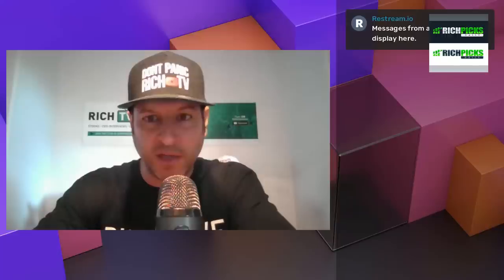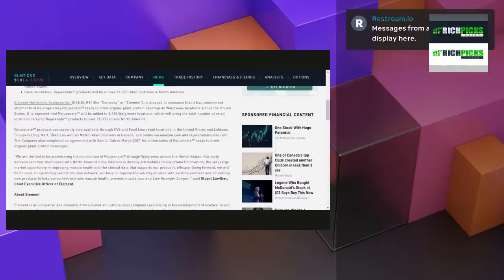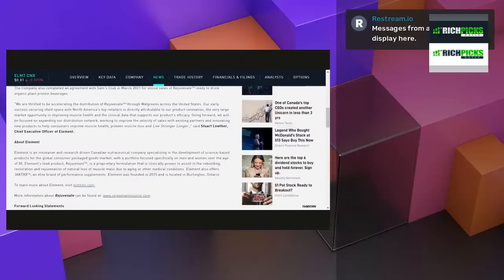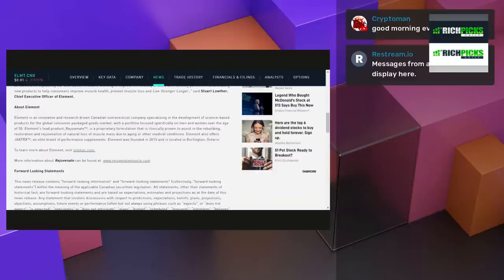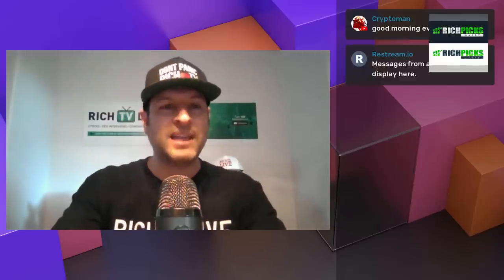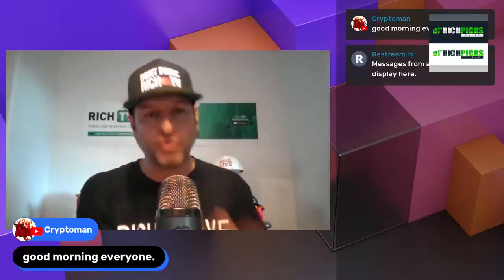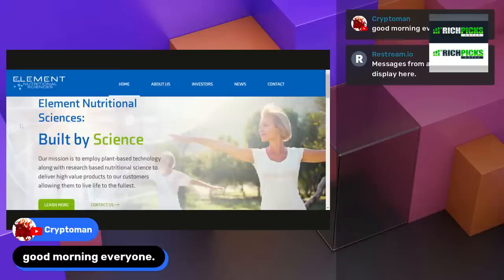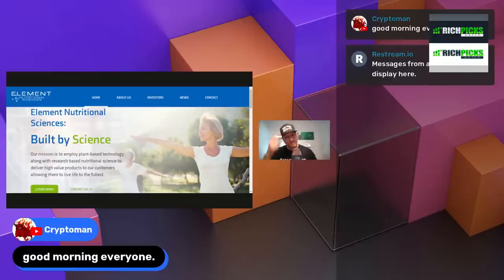Element Nutritional Sciences Makes First Shipments to WALGREENS (CSE: ELMT)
Element Nutritional Sciences Makes First Shipments to WALGREENS (CSE: ELMT) - RICH TV LIVE - June 1, 2021 - Rejuvenate™ ready to drink organic plant protein beverage to be available in over 8,000 Walgreens locations across the United States
Once on shelves, Rejuvenate™ products will be in over 16,000 retail locations in North America
Element Nutritional Sciences Inc. (CSE:ELMT) (the “Company” or “Element”), is pleased to announce that it has commenced shipments of its proprietary Rejuvenate™ ready to drink organic plant protein beverage to Walgreens locations across the United States. It is expected that Rejuvenate™ will be added to 8,468 Walgreens locations, which will bring the total number of retail locations carrying Rejuvenate™ products to over 16,000 across North America.

Rejuvenate™ products are currently also available through CVS and Food Lion retail locations in the United States and Loblaws, Shoppers Drug Mart, Rexall as well as Metro retail locations in Canada, and online via amazon.com and rejuvenatemuscle.com. The Company also completed an agreement with Sam’s Club in March 2021 for online sales of Rejuvenate™ ready to drink organic plant protein beverages.

“We are thrilled to be accelerating the distribution of Rejuvenate™ through Walgreens across the United States. Our early success securing shelf space with North America’s top retailers is directly attributable to our product innovation, the very large market opportunity in improving muscle health and the clinical data that supports our product’s efficacy. Going forward, we will be focused on expanding our distribution network, working to improve the velocity of sales with existing partners and innovating new products to help consumers improve muscle health, prevent muscle loss and Live Stronger Longer ,” said Stuart Lowther, Chief Executive Officer of Element.

About Element

Element is an innovative and research driven Canadian nutraceutical company specializing in the development of science-based products for the global consumer packaged goods market, with a portfolio focused specifically on men and women over the age of 50. Element’s lead product, Rejuvenate™, is a proprietary formulation that is clinically proven to assist in the rebuilding, restoration and rejuvenation of natural loss of muscle mass due to aging or other medical conditions. Element also offers JAKTRX™, an elite brand of performance supplements. Element was founded in 2015 and is located in Burlington, Ontario.

a community for stocks, news, and trending topics.

RICH TV LIVE INC. company profiles and other investor relations materials, publications or presentations, including web content, are based on data obtained from sources we believe to be reliable but are not guaranteed as to accuracy and are not purported to be complete. As such, the information should not be construed as advice designed to meet the particular investment needs of any investor. Any opinions expressed in RICH TV LIVE reports company profiles or other investor relations materials and presentations are subject to change. RICH TV LIVE INC. sponsored $1,500 CAD for digital video services.

We strongly encourage all investors to conduct their own research before making any investment decision. For more information on stock market investing, visit the Securities and Exchange Commission ("SEC") CSA